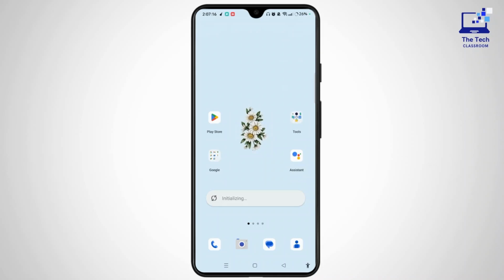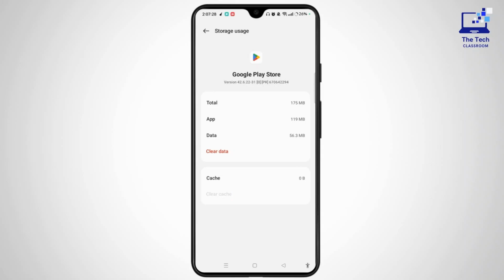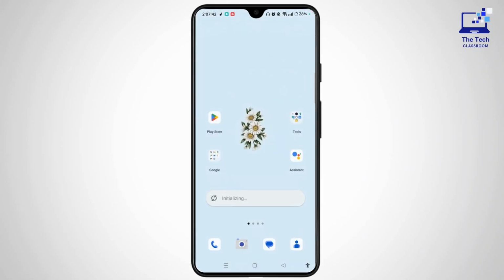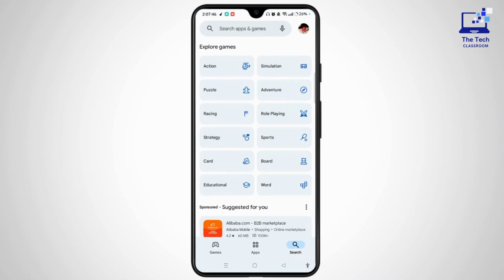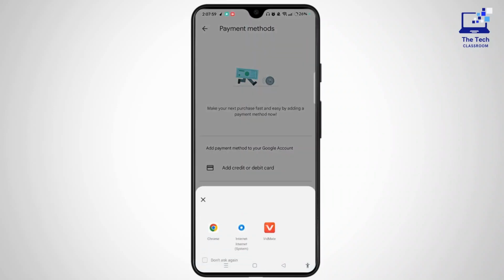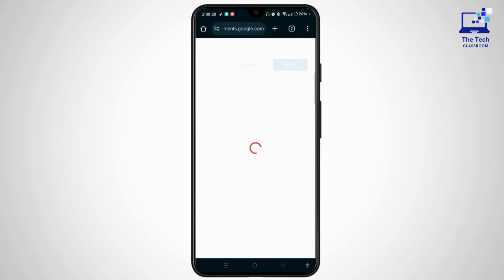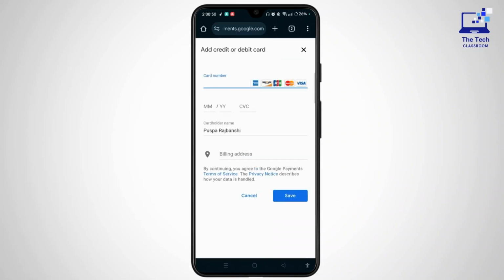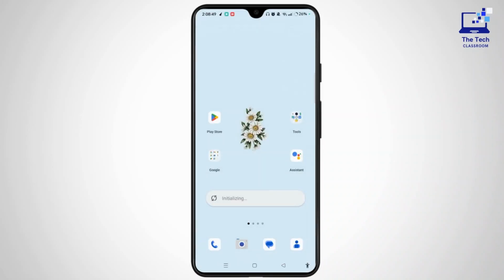How to Fix Your Transaction Can’t be Completed on Google Play Store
In this video, Rose guides you through simple steps to fix the "transaction cannot be completed" error on the Google Play Store. If you're facing issues while making purchases, don't worry! We'll walk you through clearing the cache, checking your country settings, and updating your payment information. Follow along and resolve your transaction issues effortlessly.

Chapters
00:00 - Introduction
Welcome to the channel! Learn how to fix your transaction issues on Google Play Store.

00:10 - Access App Info
Tap and hold the Play Store app, then click on the "i" button.

00:20 - Clear Cache
Navigate to "Storage" and select "Clear Cache" to resolve glitches.

00:30 - Check Country Settings
Ensure you have the correct country selected in the Play Store.

00:45 - Update Payment Methods
Go to "Payments and subscriptions" to check your payment settings.

01:00 - Add Payment Method
Use a web browser to add or update your credit/debit card details.

01:20 - Enter Correct Billing Address
Ensure your billing address matches your card information.

01:30 - Conclusion
With these steps, your transaction issues should be resolved.